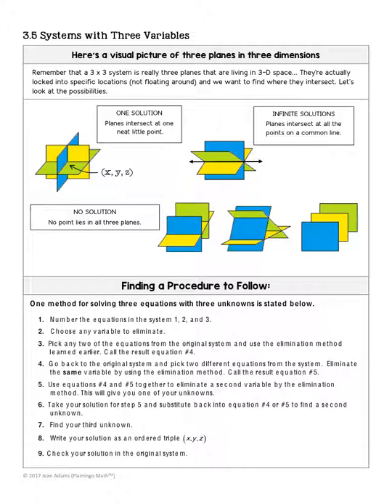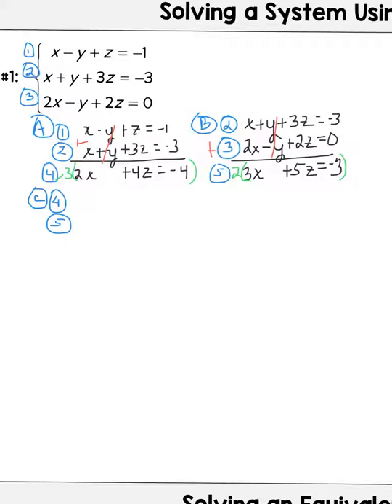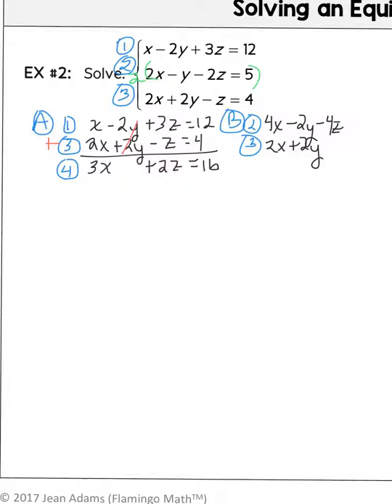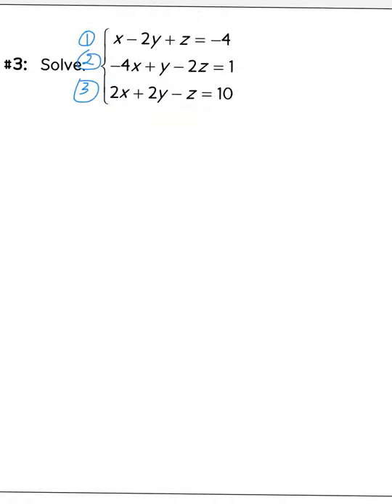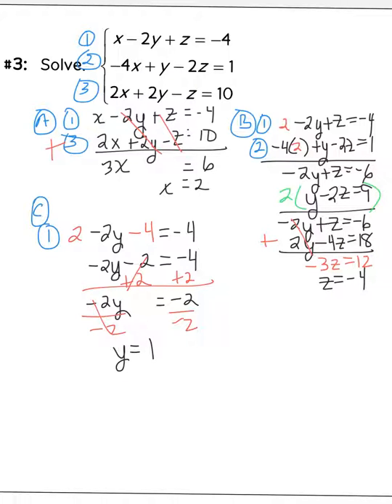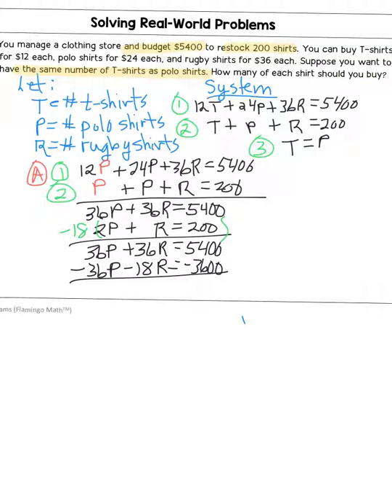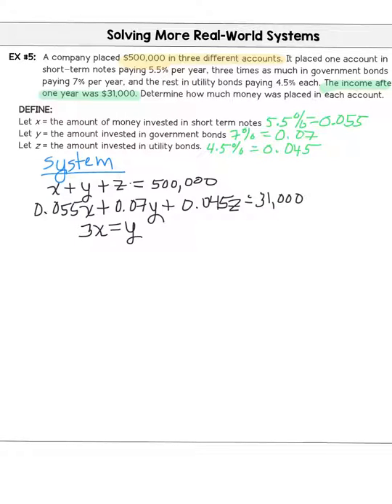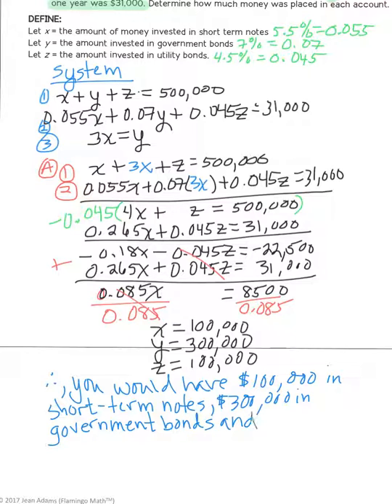Alg 2 Hon - Lesson 2-5